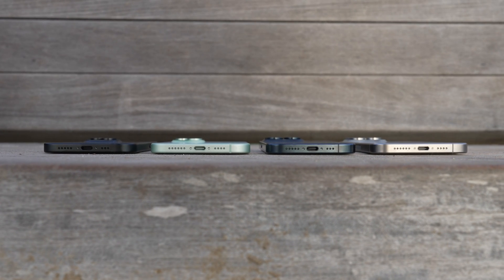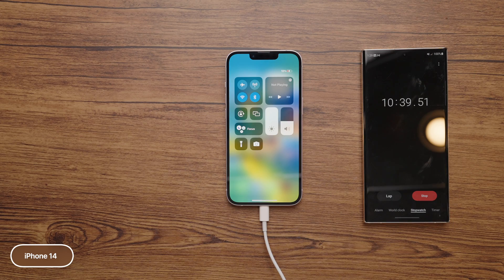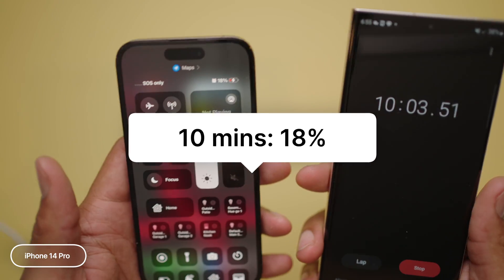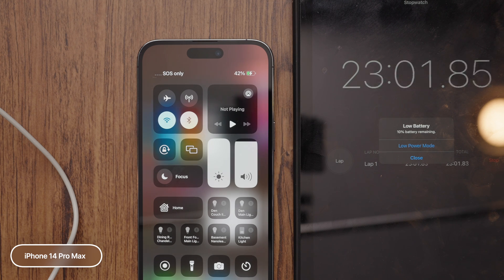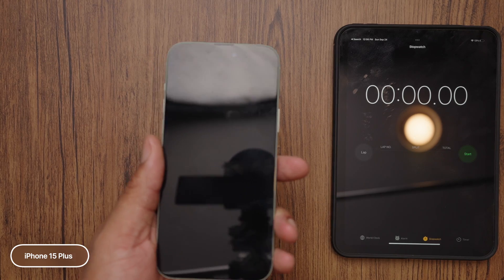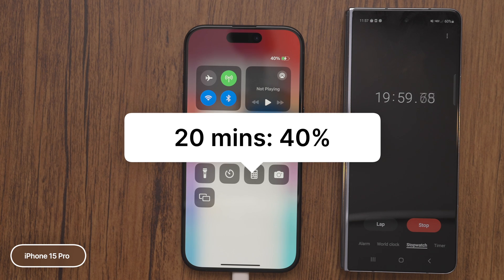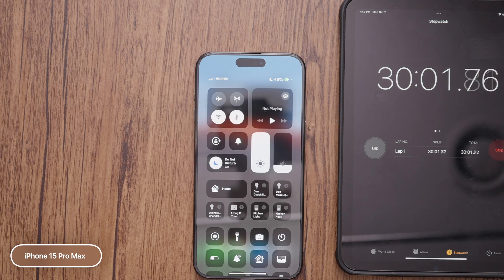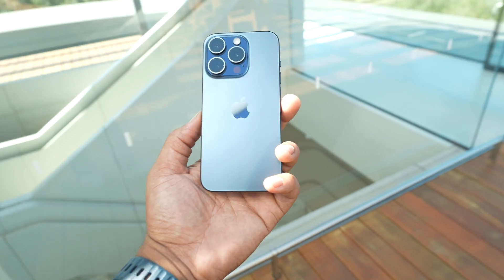iPhone 15 vs iPhone 14 Charging Speed Test (Does USB-C Matter?)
Does the new iPhone 15 charge any faster than the iPhone 14?